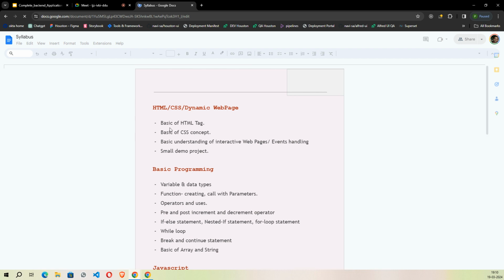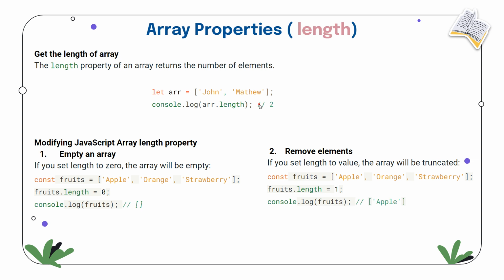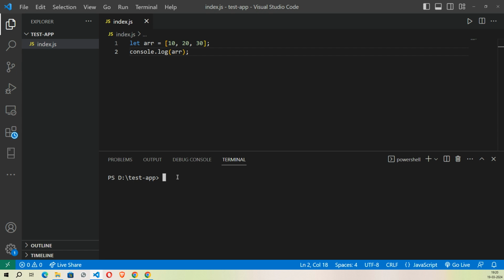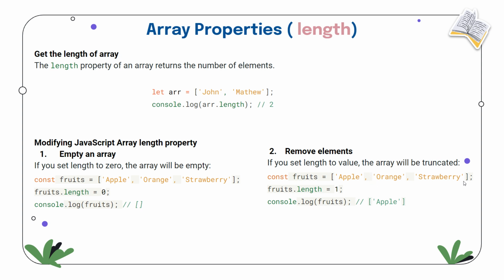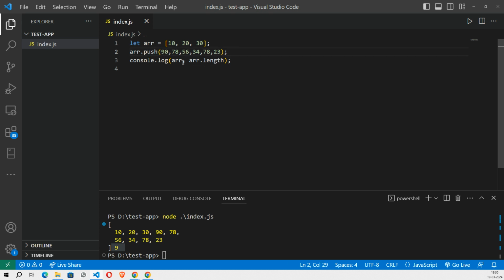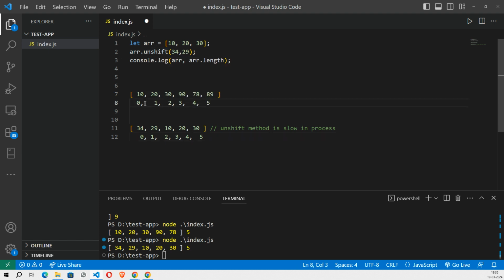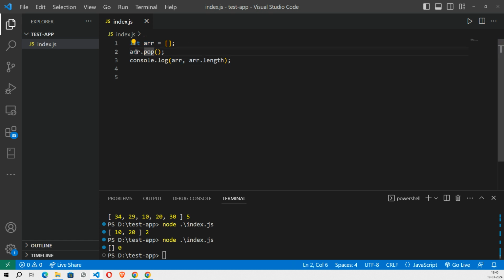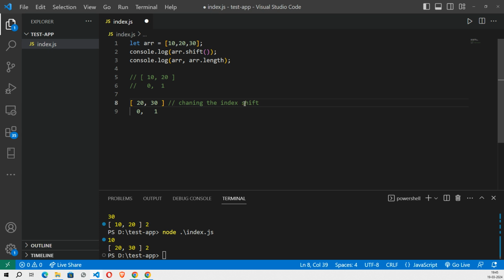Day 13 Array and Array Methods